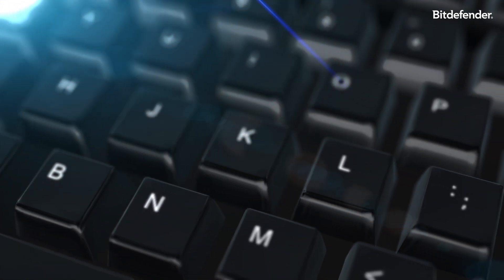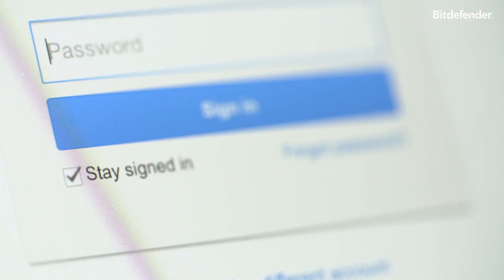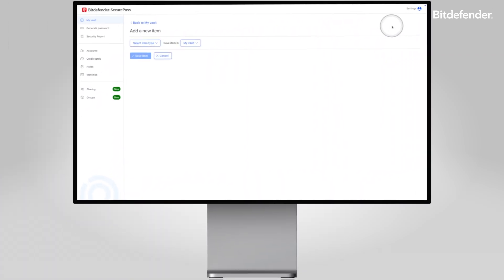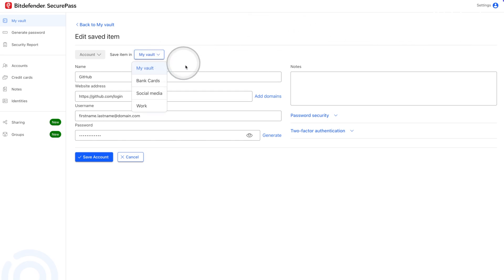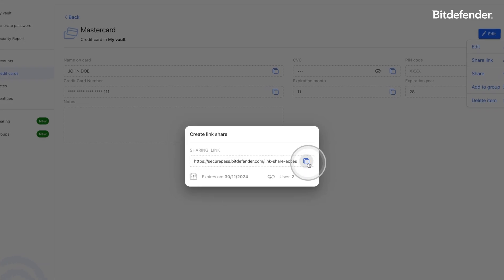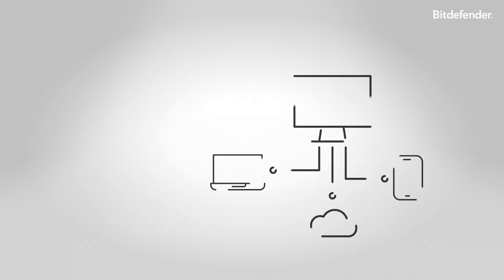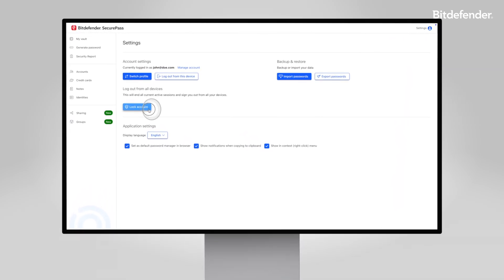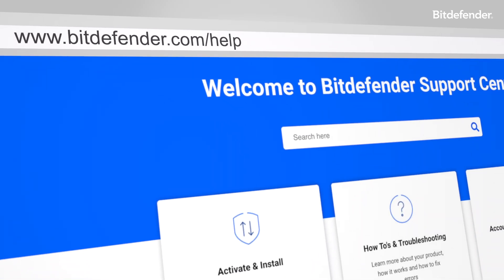Bitdefender SecurePass: A Password Manager for the Most Cautious Users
Discover Bitdefender SecurePass, the password manager designed for the most cautious users. Built with end-to-end encryption, Bitdefender SecurePass delivers advanced security, streamlined functionality, and new features such as:

• Password Sharing: Share passwords securely with individuals, groups, or via links.
• Folder Organization: Organize your passwords into folders for better management.